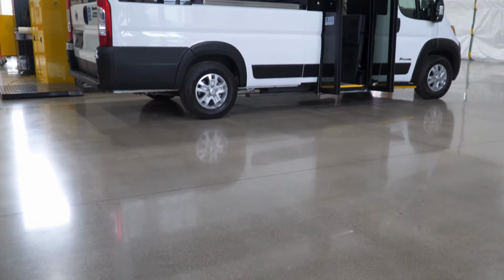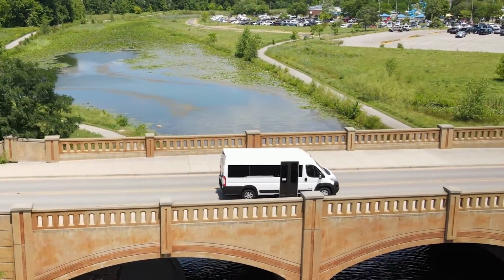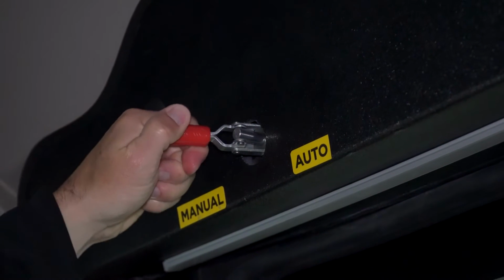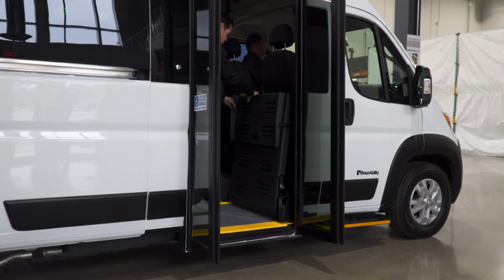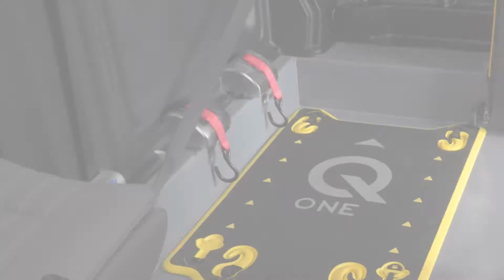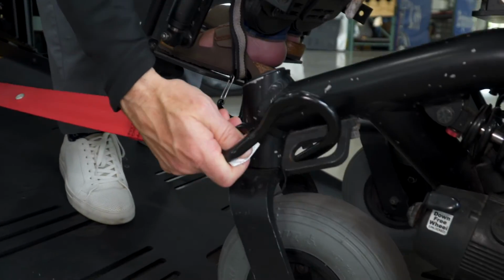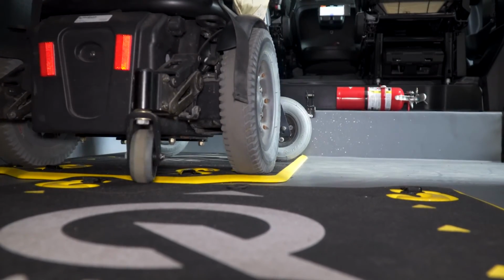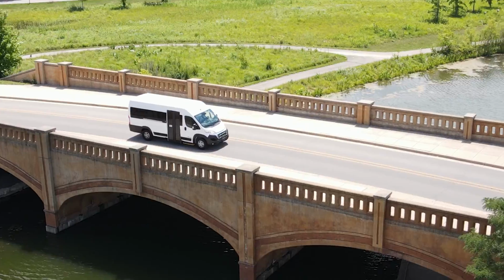BraunAbility Commercial Promaster CompanionVan Operational Video